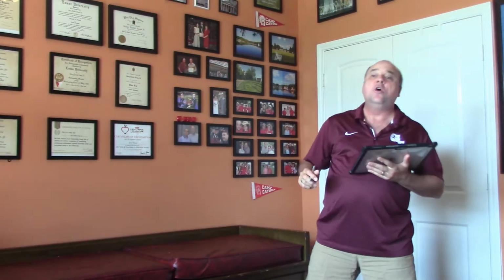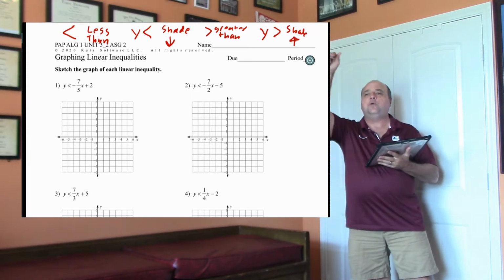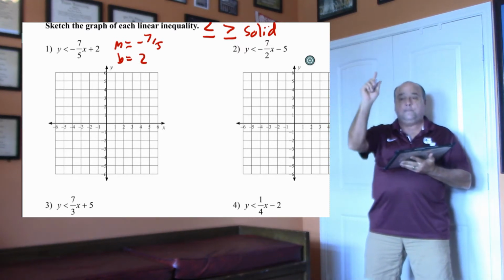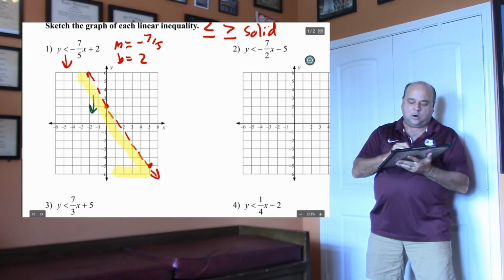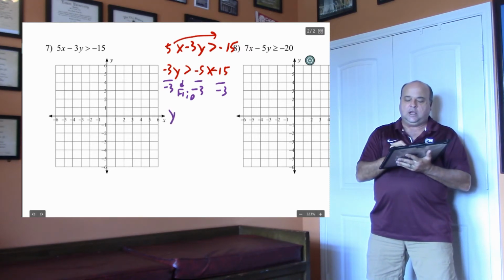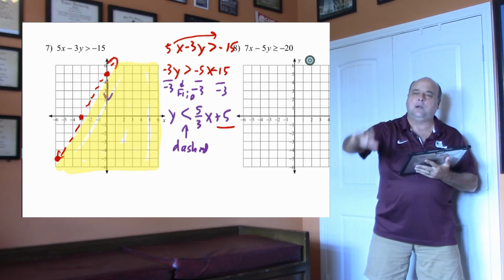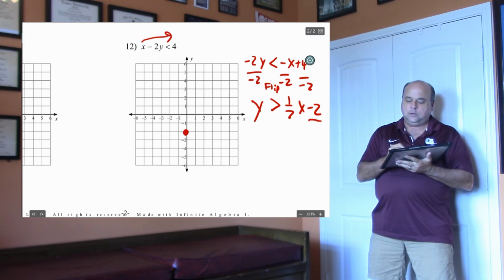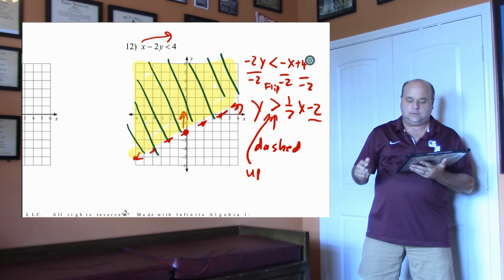UNIT 3 2 ASG 2 GRAPH LINEAR INEQ YOUTUBE